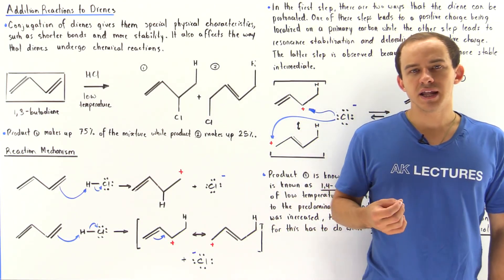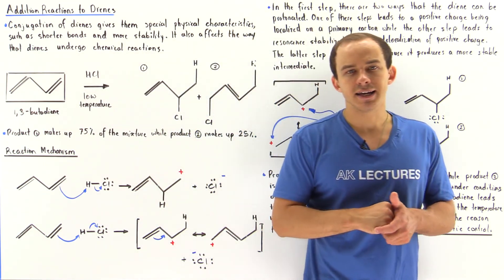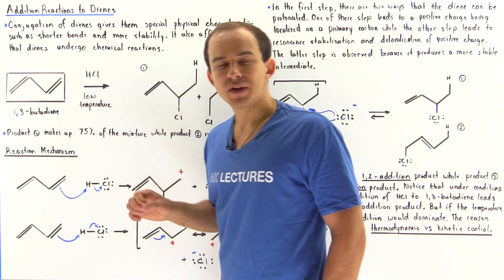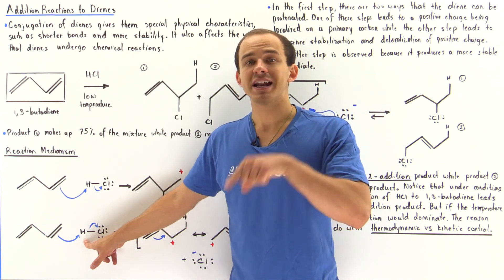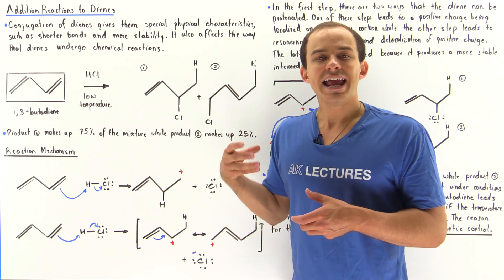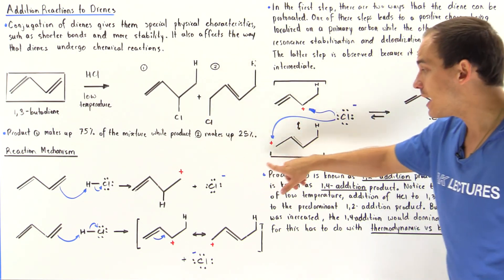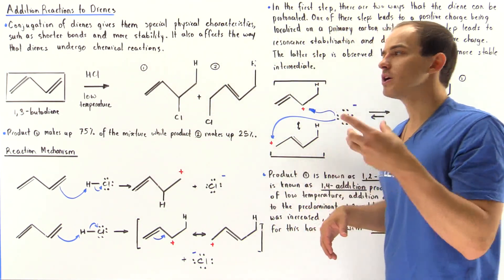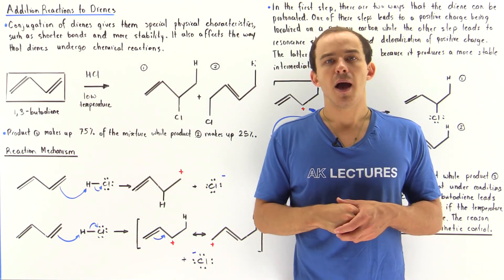Addition Reactions of Conjugated Dienes